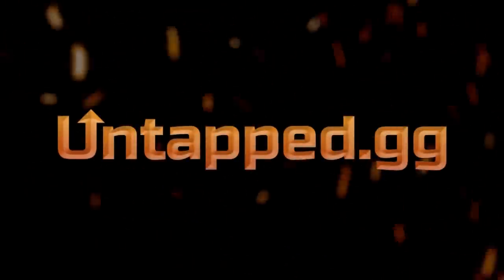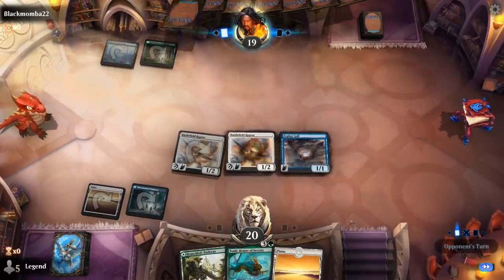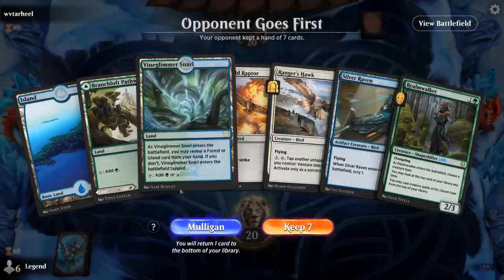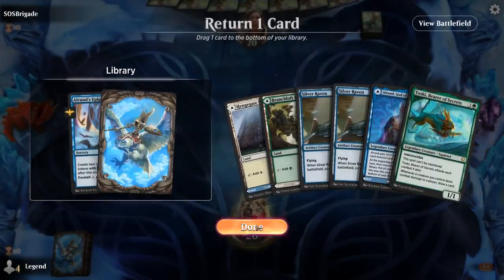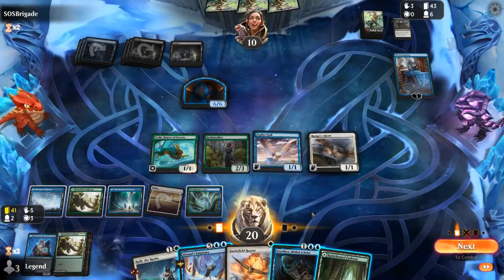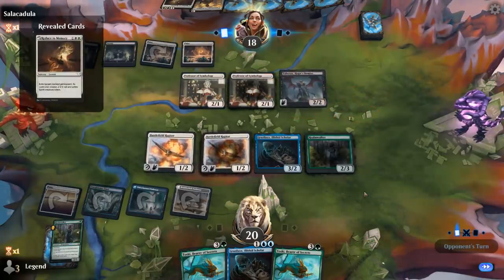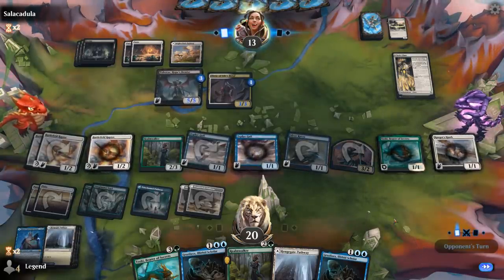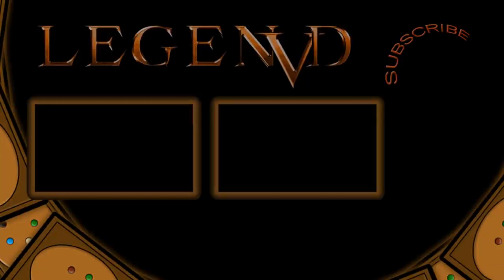MTG Arena - Standard - The Birds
Magic: The Gathering Arena deck tech & gameplay with a Bant (White/Blue/Green) bird tribal deck featuring Grazilaxx, Illithid Scholar, Ranger's Hawk and Silver Raven from D&D Adventures in the Forgotten Realms in 2022 Standard.

00:00 - Match 1
01:11 - Deck Tech
04:57 - Match 2
09:43 - Match 3
13:53 - Match 4
21:16 - Match 5

Ride of the Valkyries - Wagner